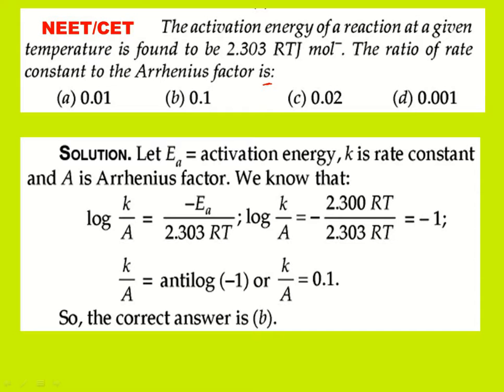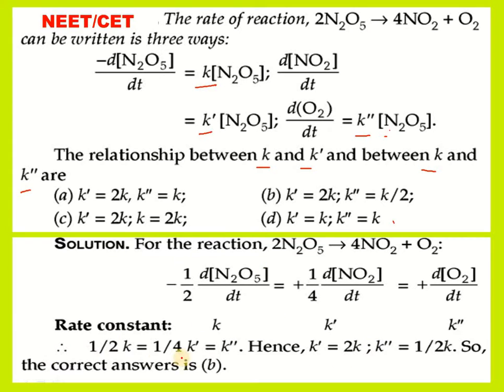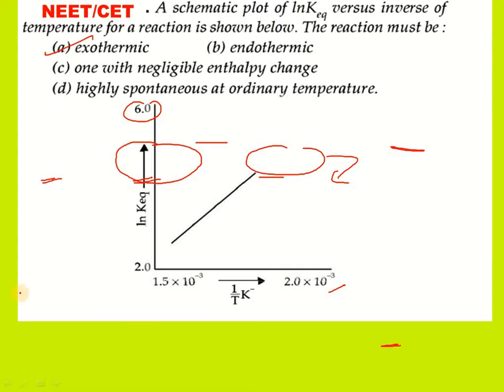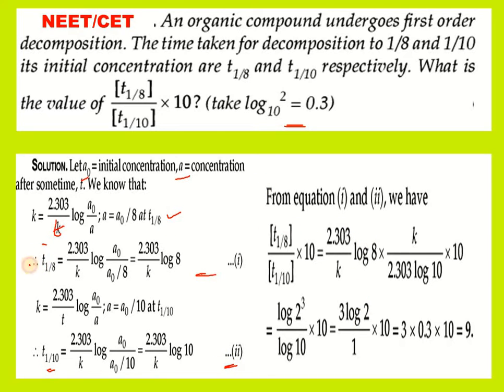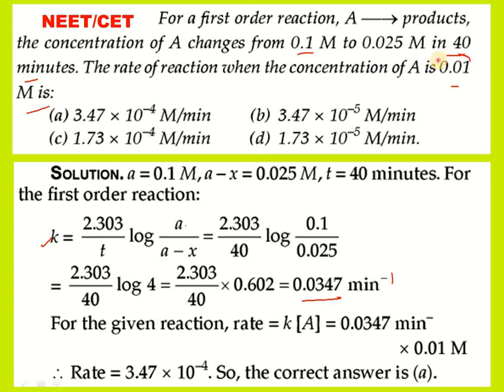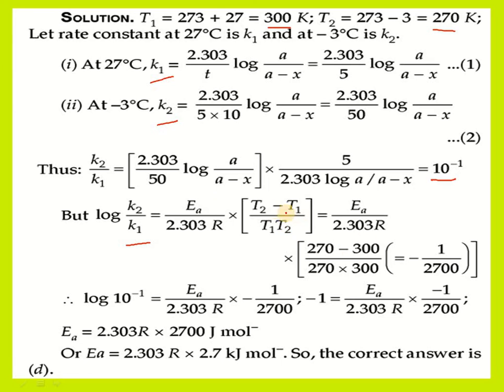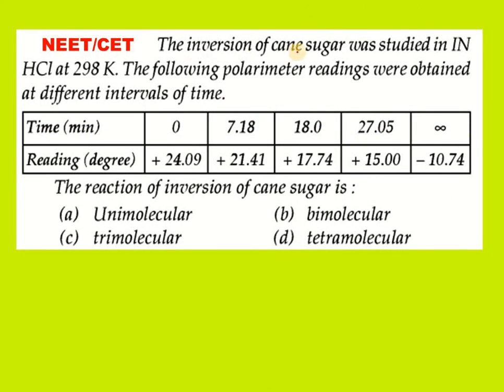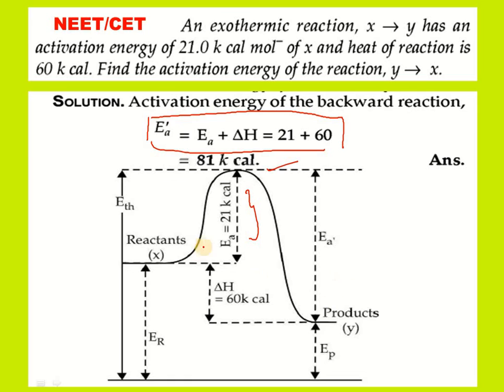RACE CRASH SERIES-14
CHEMICAL KINETICS SELECTED QUESTIONS FOR COMING NEET-JEE-CET EXAMS DISCUSSED IN THIS SESSION